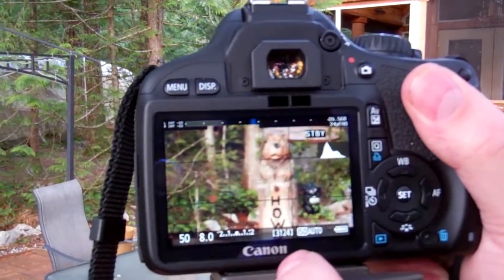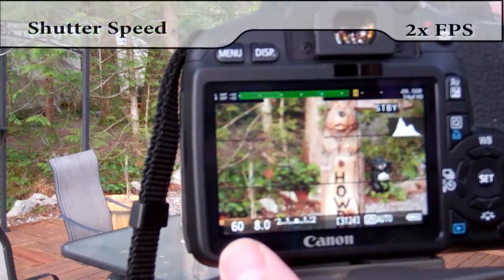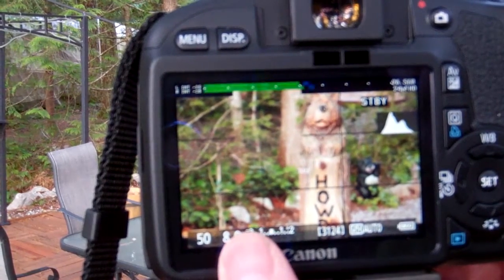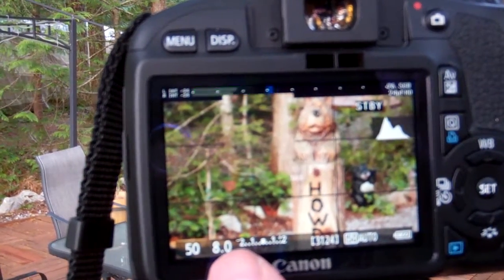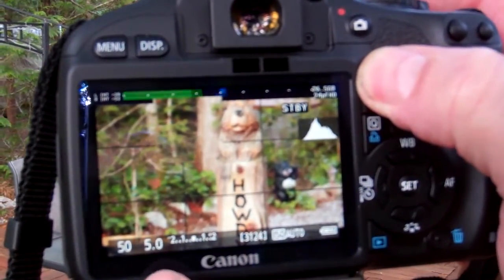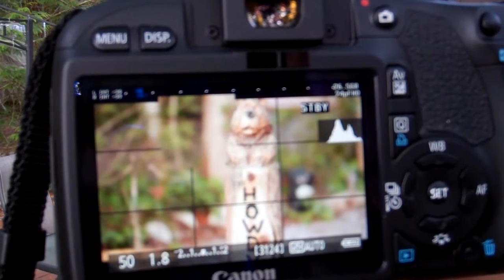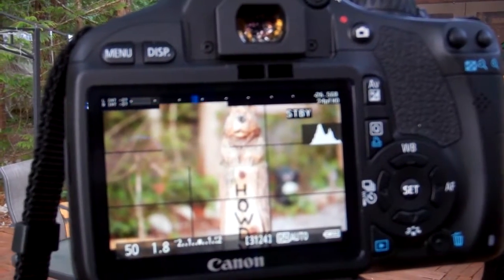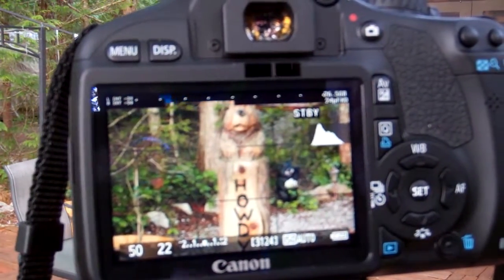DSLR: Setting Manual Exposure on the Canon T2i